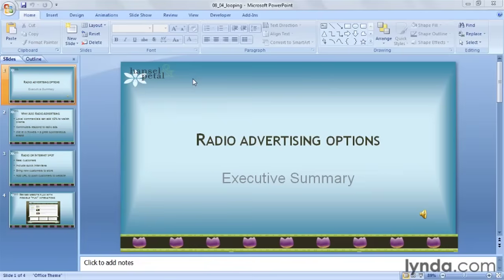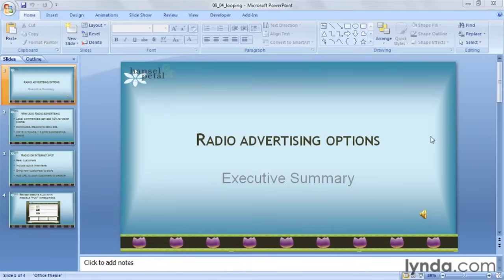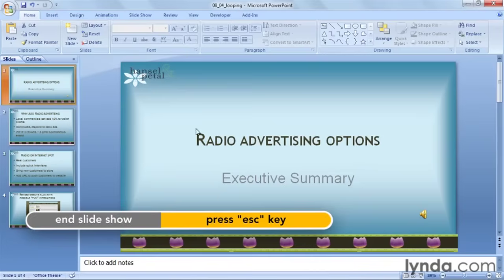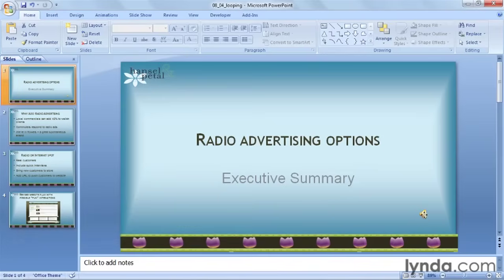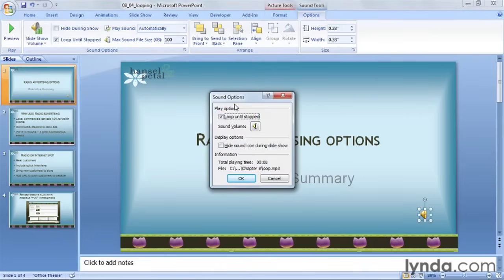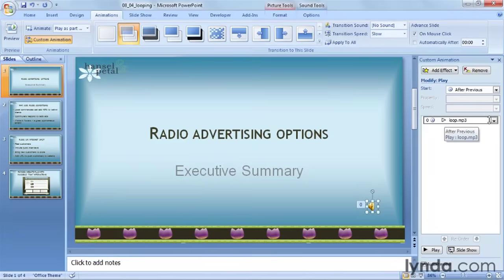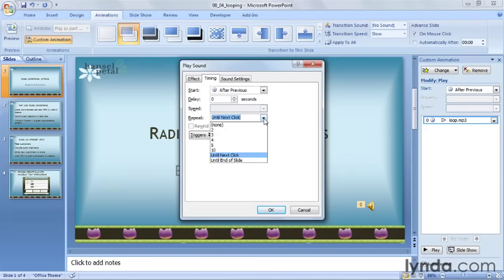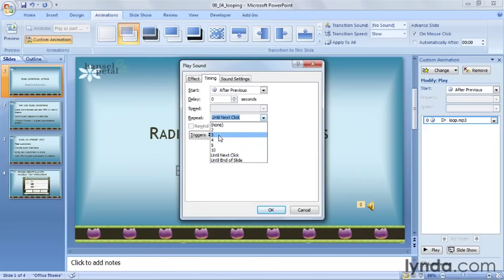PowerPoint Tutorial - How to loop audio